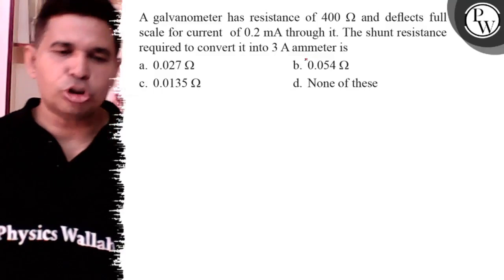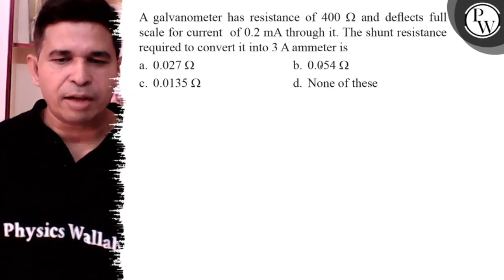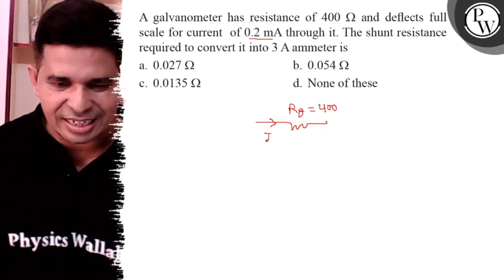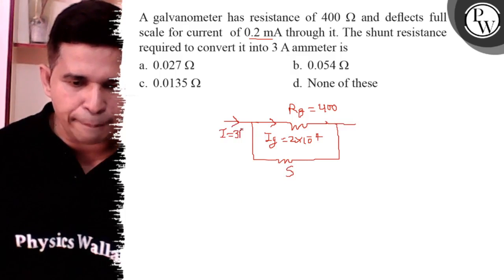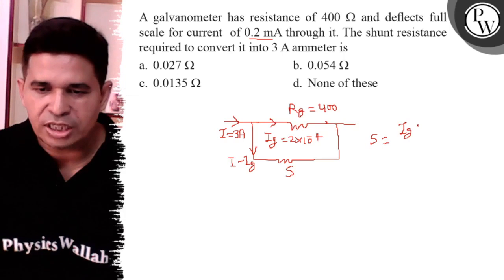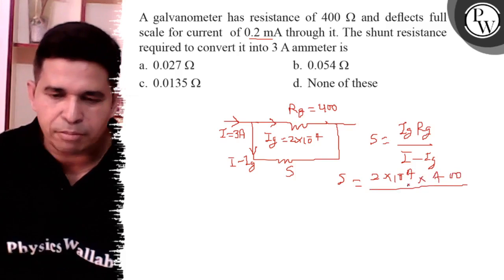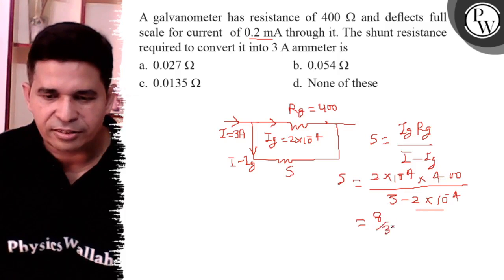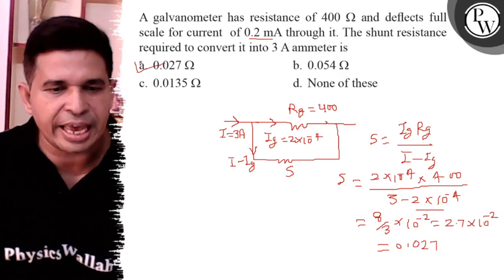A galvanometer has resistance of 400 Ω and deflects full scale for current of 0.2 mA through it....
A galvanometer has resistance of 400 Ω and deflects full scale for current of 0.2  mA through it. The shunt resistance required to convert it into 3  A ammeter is
a. 0.027 Ω
b. 0.054 Ω
c. 0.0135 Ω